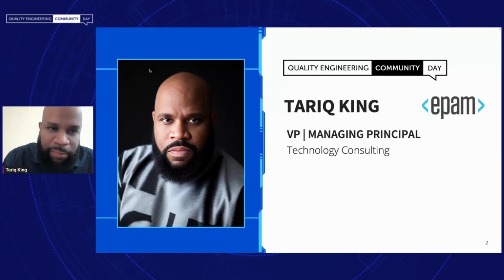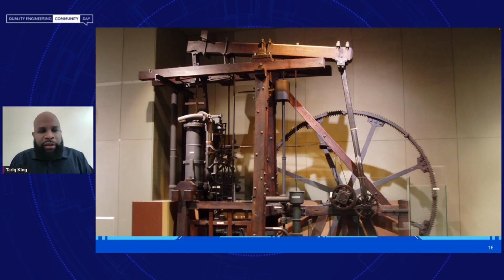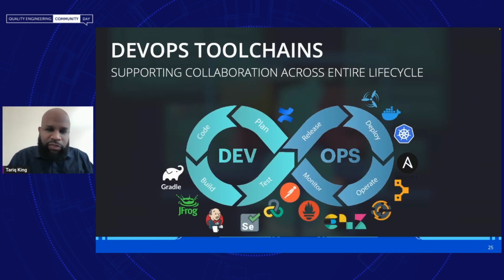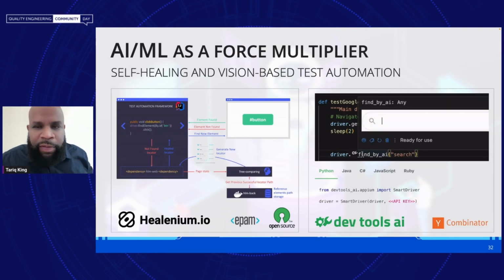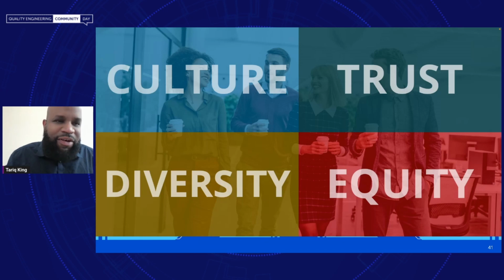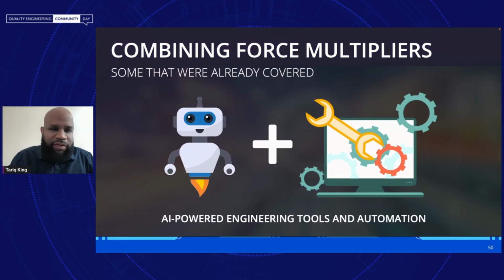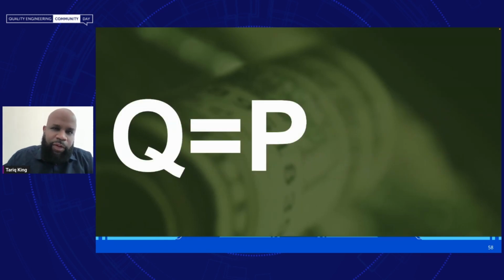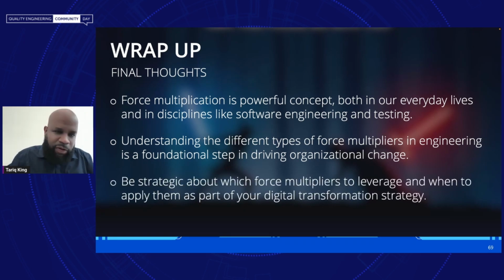QECD 2023: Managerial Stream - 12: Combining Force Multipliers to Improve Quality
Technological advancements are often seen as force multipliers, enhancing our capabilities and allowing us to achieve more with the same resources.
In this talk, the speaker shares different types of force multipliers in software engineering. Tariq describes how you can combine force multipliers to realize gains in productivity, without compromising quality. By taking a holistic view of the areas for improvement across your organization, team, and/or development lifecycle, you can strategically introduce various force multipliers over time to reap exponential benefits in quality and productivity.

Speaker - Tariq King, Managing Principal, Technology Consulting
Timeline:
00:00 - Intro
01:34 - Greetings
03:30 - Agenda
03:57 - Introduction in Force Multipliers
12:16 - Force Multipliers In Software Engineering
29:49 - Combining Force Multipliers
41:40 - Q&As
47:39 - Outro

Join us!